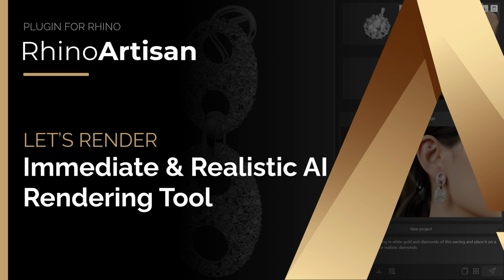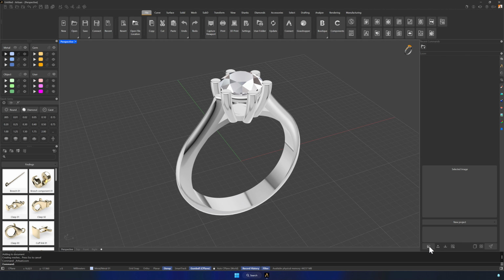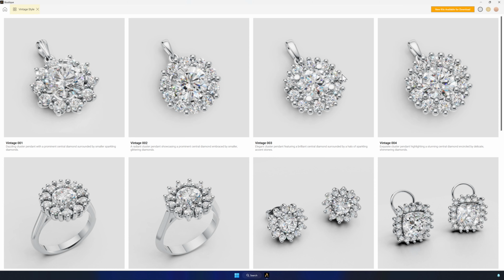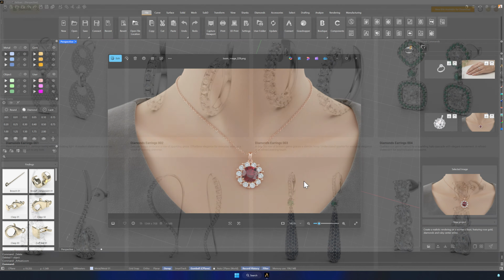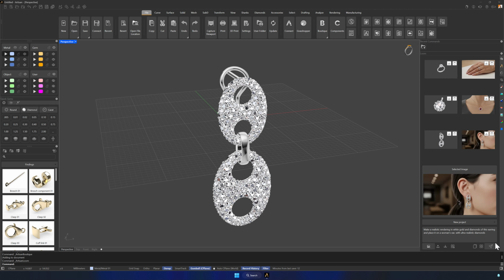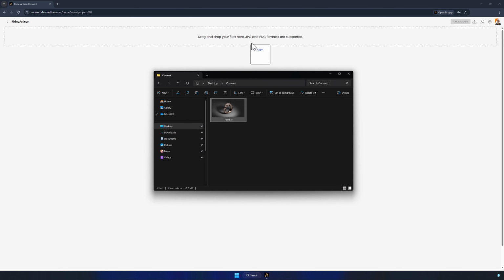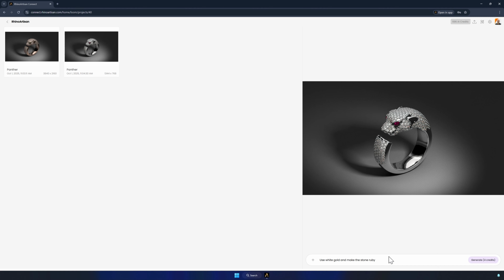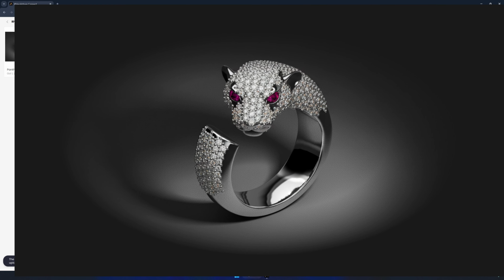RhinoArtisan Loom AI Rendering - Immediate & Realistic AI Rendering Tool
Welcome to RhinoArtisan!
In this video, we explore Connect Loom — the AI-powered rendering and photo-editing module by RhinoArtisan. See how you can elevate sketches, photos, or 3D models into hyper-realistic visuals in seconds.
From material recognition to gemstone detail, Loom transforms your jewelry concepts into presentation-ready images — no rendering expertise required. Integrated seamlessly via Connect, it bridges design and visualization in one fluid workflow.

💬 Questions?